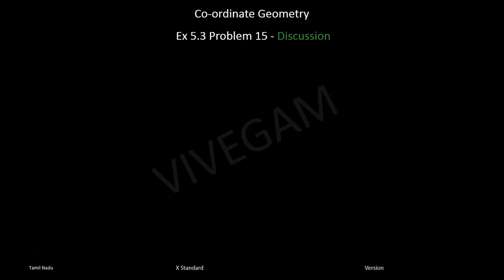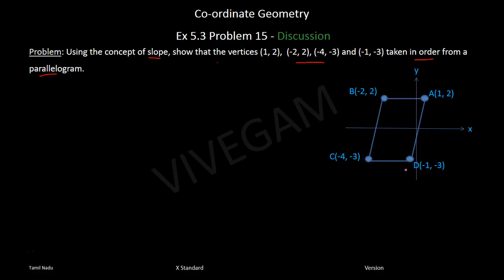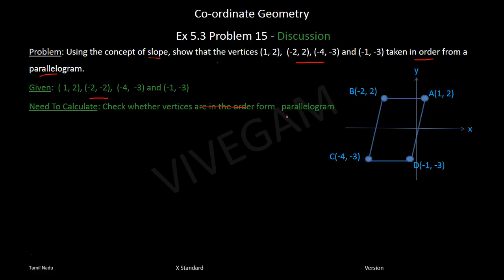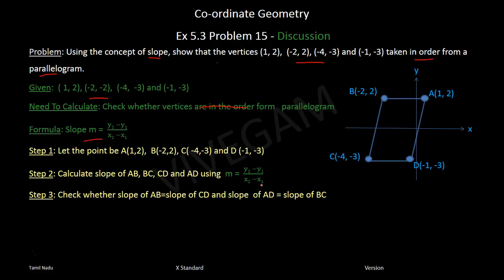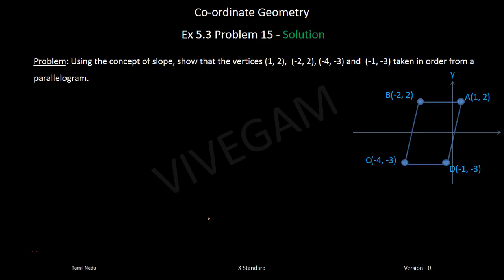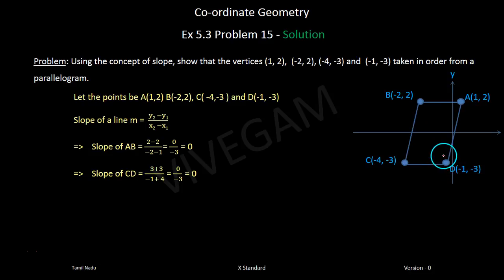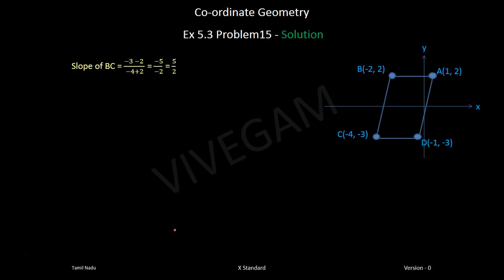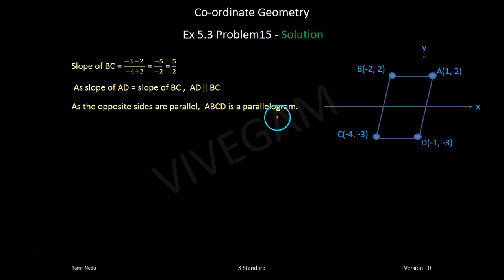5 3 15 c